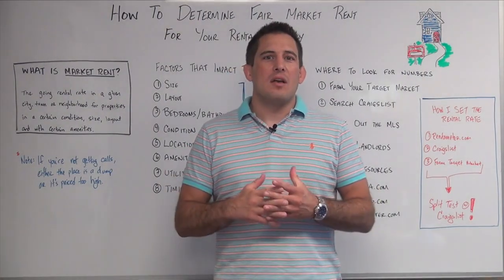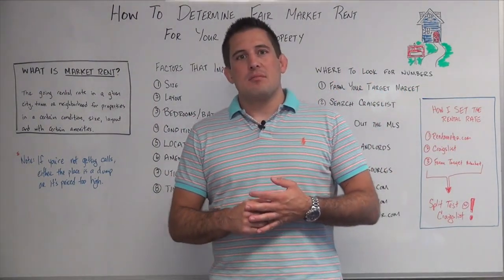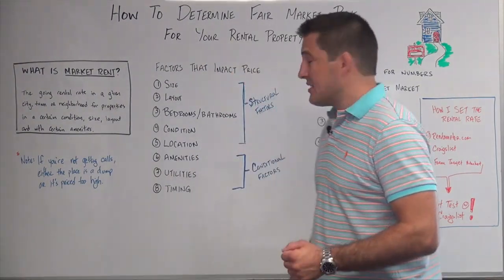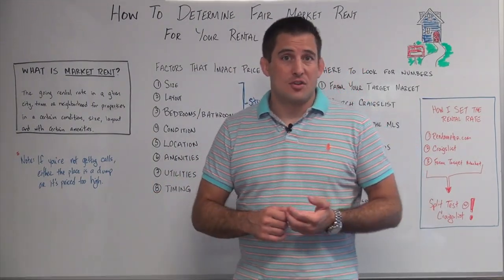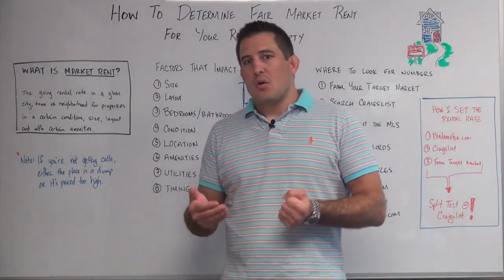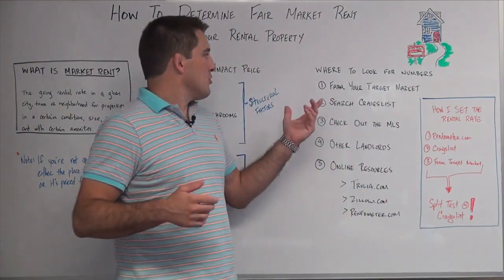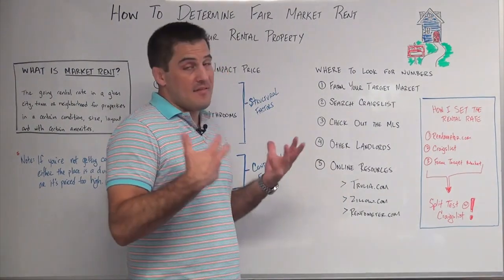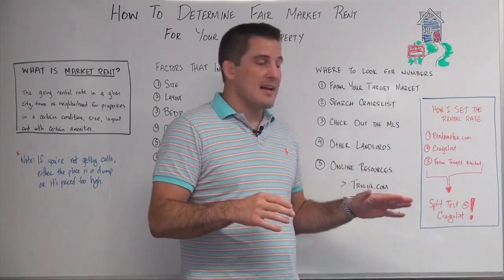How to Determine Fair Market Rent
It's important to know how much you can rent your property out for. In this training video, we discuss different factors that impact this price. We go over what market rent is and how to find the numbers and statistics to determine it.